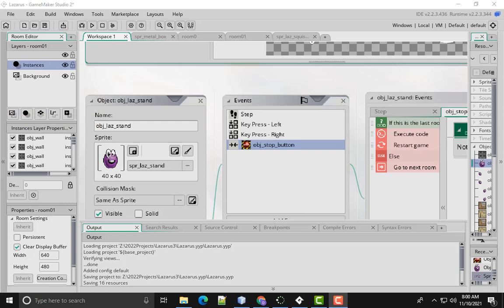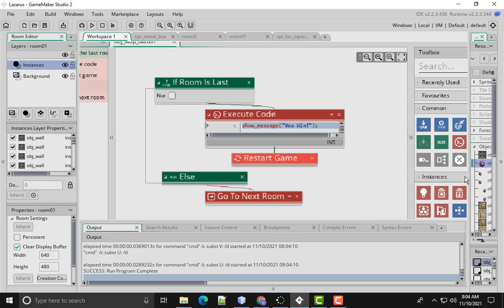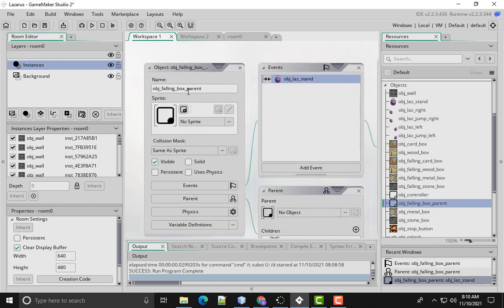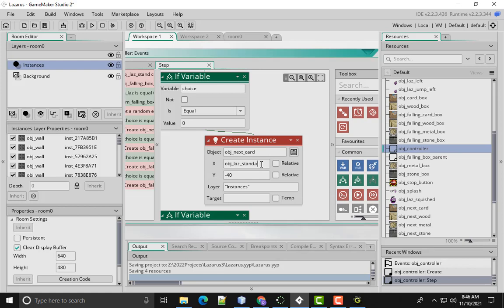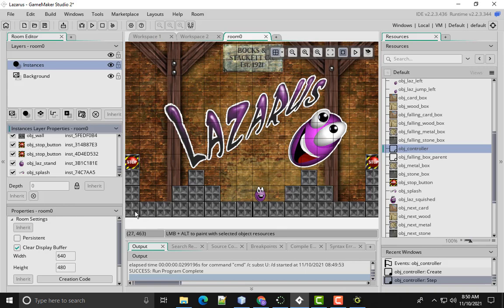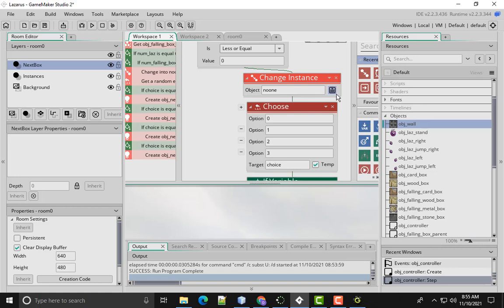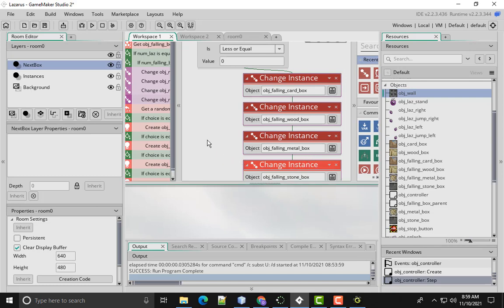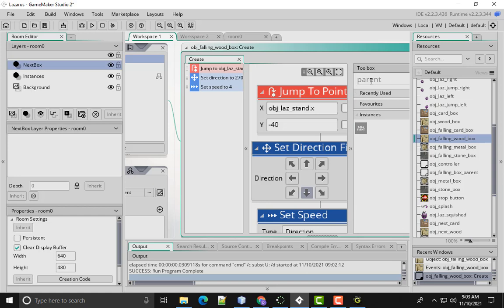2021-11-10 Game Design 1 - Lazarus Day 6 - Squished Laz and Next Boxes